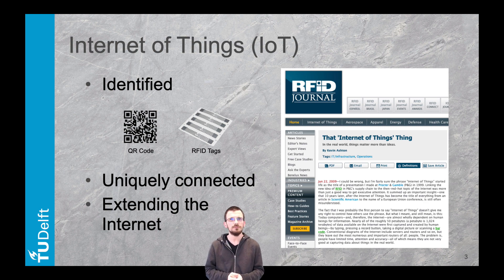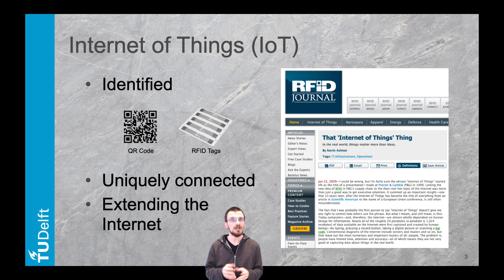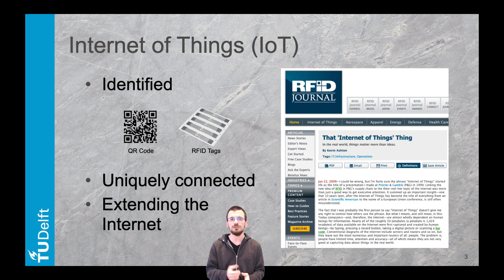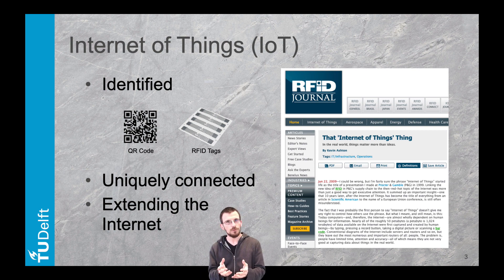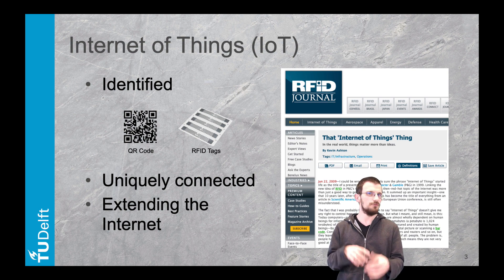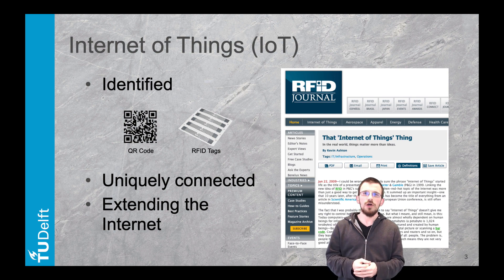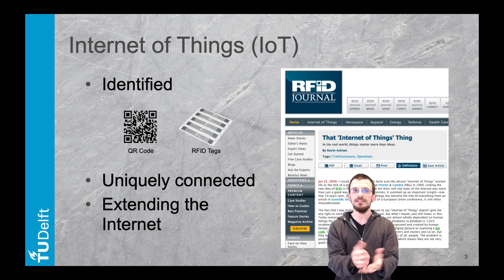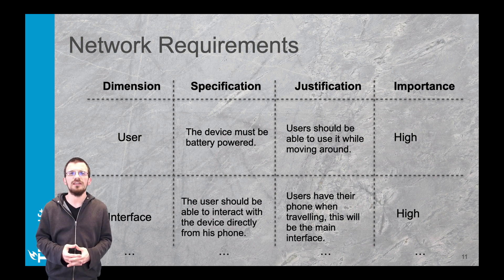IO1075 Module 3 - Lecture 1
- What is the Internet of Things?
- What are network requirements?

0:00 Introduction
0:28 Internet of Things
2:08 Network Requirements
2:41 Users

4:56 Interface
6:10 Action
7:31 Data
9:19 Control
11:11 Environment
12:37 Quality Attribute
13:23 Network Requirements

This material was created as part of IoT Rapid-Proto Labs, an Erasmus+ funded project.